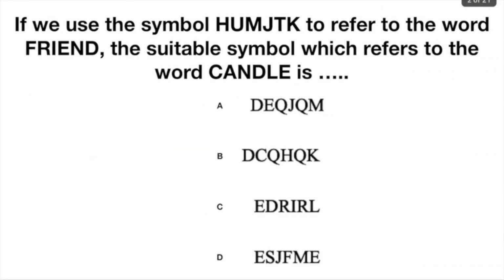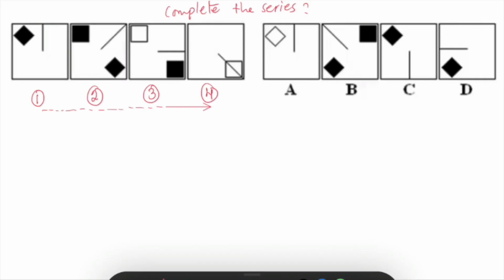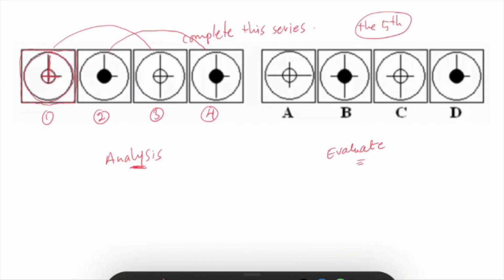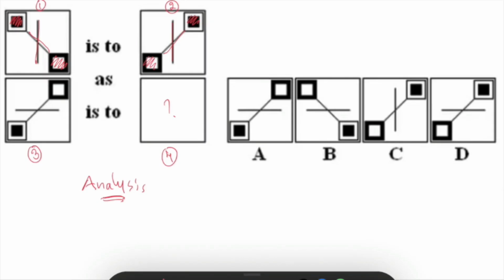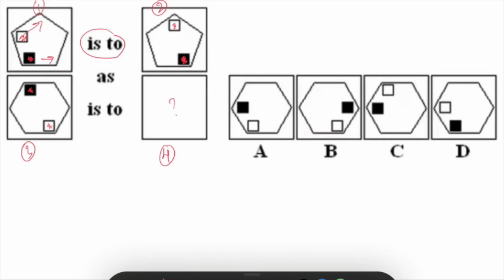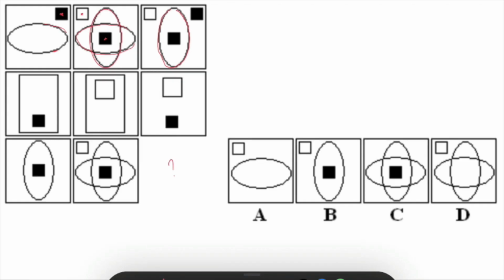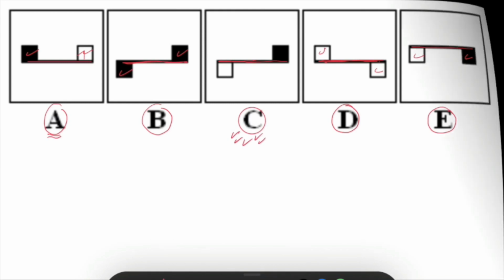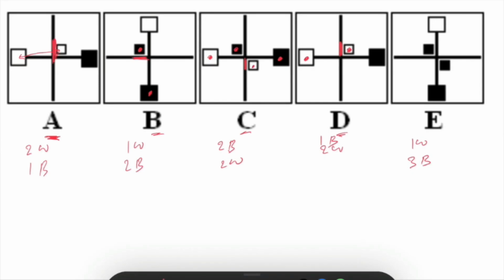Practice Analysis and Evaluation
Chapter 8 "Critical Thinking MOOC"